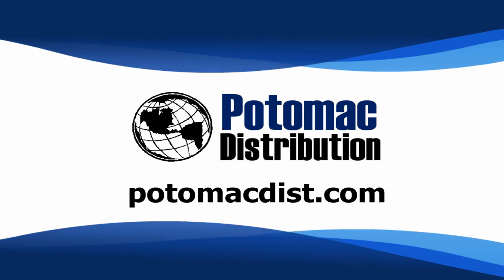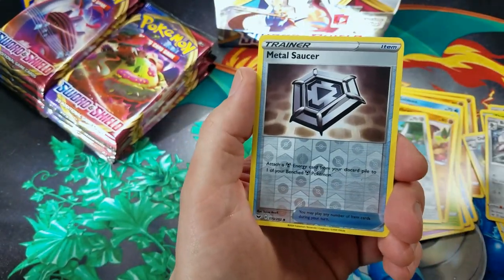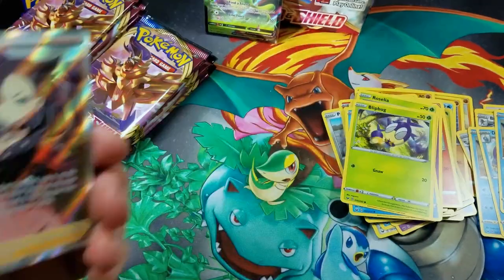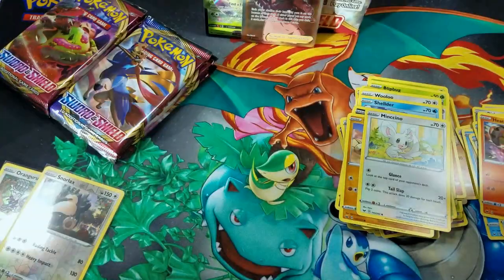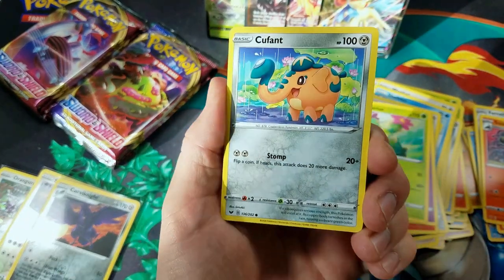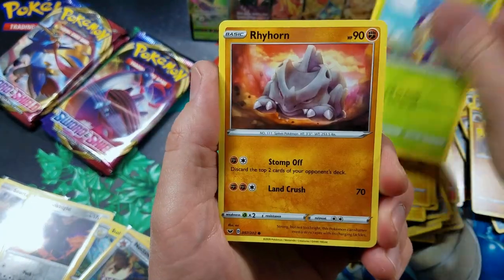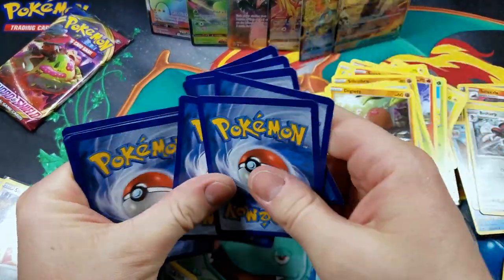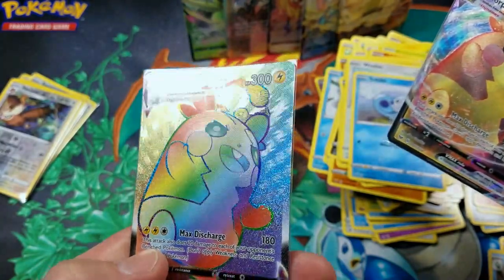WOW! 7 ULTRA RARE PULLS FROM NEW POKEMON SWORD & SHIELD BOOSTER BOX - OPENING PART 2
TODAY WE CRACK OPEN THE 2ND HALF OF THIS AMAZING NEW POKEMON TCG SWORD & SHIELD BOOSTER BOX PURCHASED WATCH AS I PULL SOME AWESOME NEW ULTRA RARE POKEMON CARDS INCLUDING MARNIE!